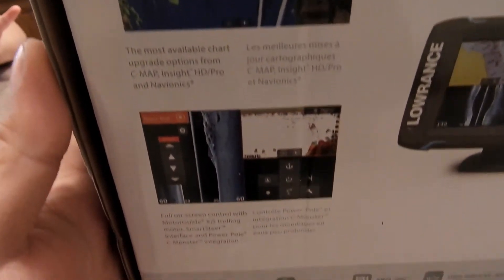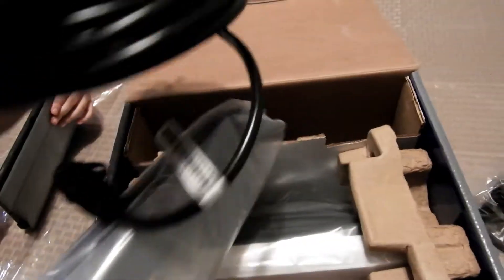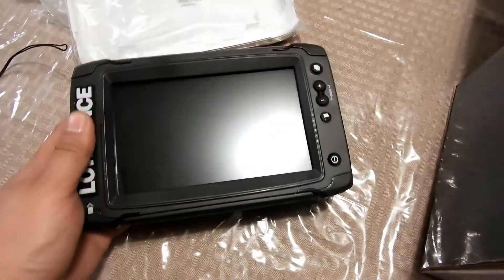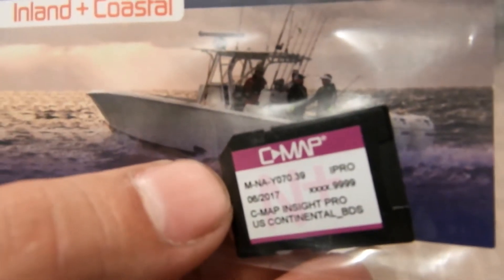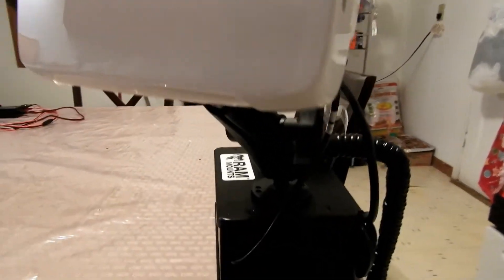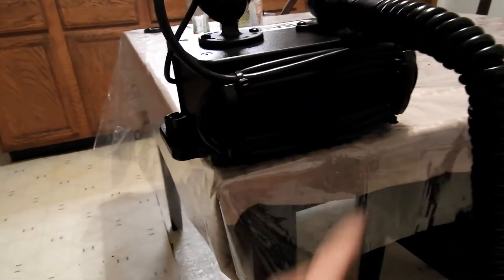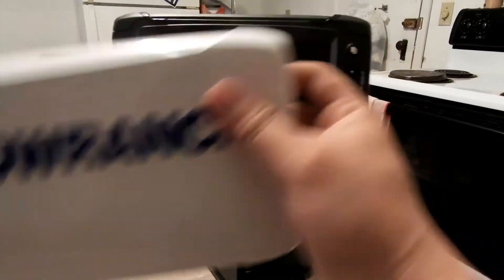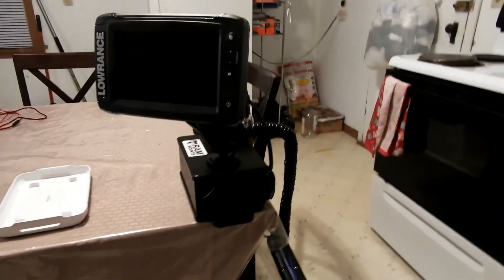Whats in the box!? GasAndBass is back!!!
Whatsup every one, finally a new video for 2018! got a box that came in today and wanted to show you guys what i have in store for this year! hope you guys enjoy this little video remember like, subscribe to see future videos soon